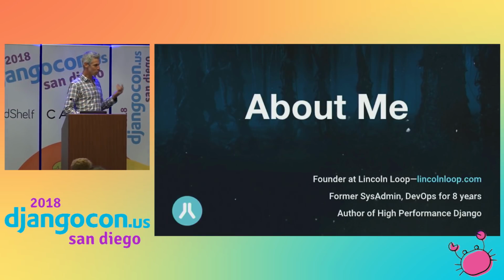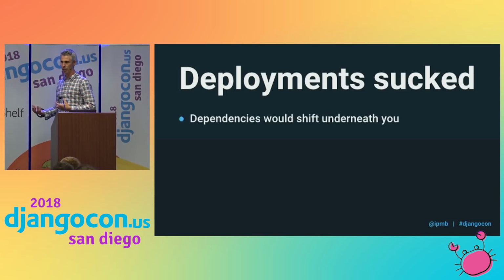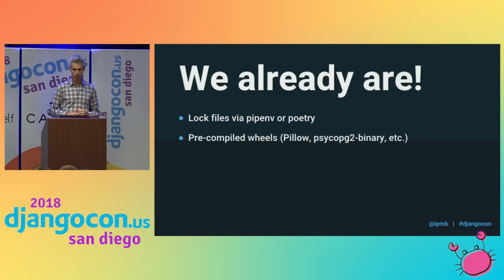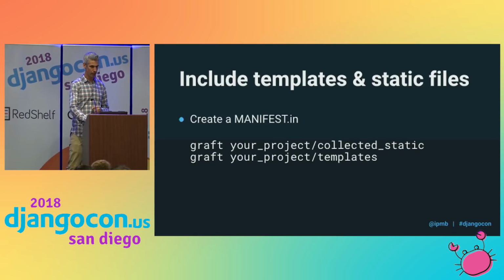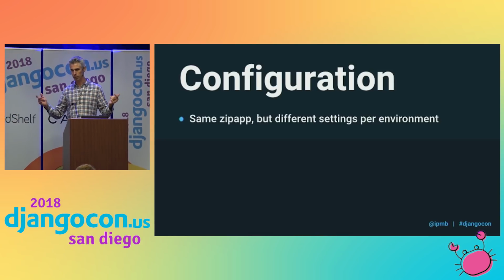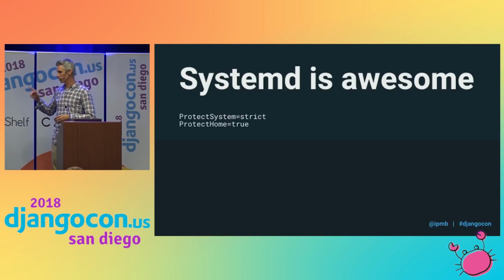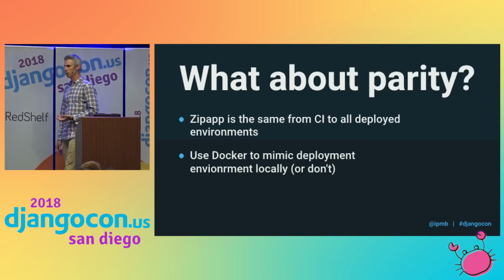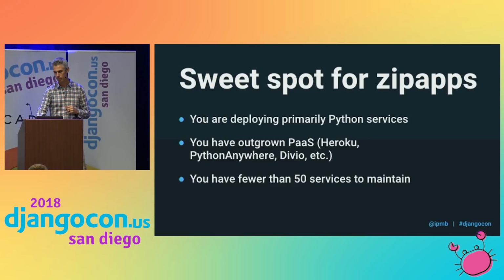DjangoCon US 2018 - Containerless Django: Deploying without Docker by Peter Baumgartner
Docker or more generally, containers, are great for lots of use cases, but they don’t come for free. Container runtimes, network virtualization, orchestration platforms, and registries are all added to the stack. Like all software, they bring their own bugs and operational burden with them. For most Django sites, containers are a heavyweight solution to a lightweight problem.

Despite the overhead, Docker gets a lot of things right. It makes it easy to generate an image of your application in a known state, test the image, pull the image down to your server, apply a specific configuration environment, and run it in a secure sandbox.

But guess what? We can do all that without Docker! Using mostly “boring” software that is already a part of your server or development environment. I’ll walk you through each step of the pipeline and show you how to:

Generate immutable deployment artifacts
Test the artifact
Deploy the artifact
Sandbox your application to improve security
Quickly rollback to a previous version

LINKS:
Follow Peter Baumgartner 👇